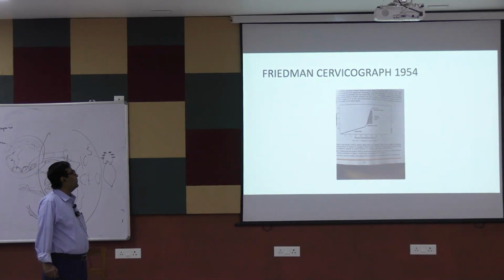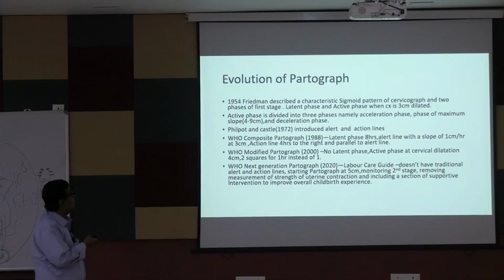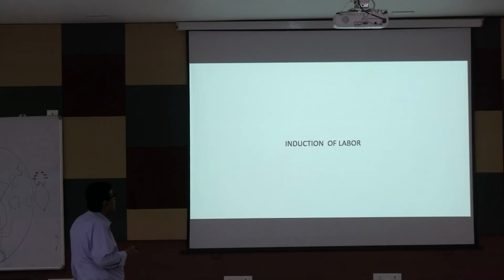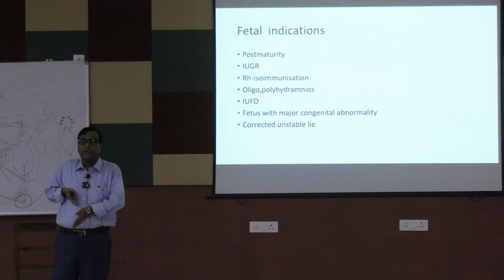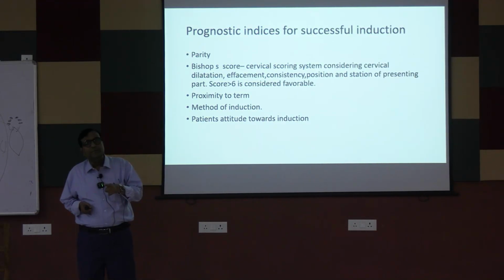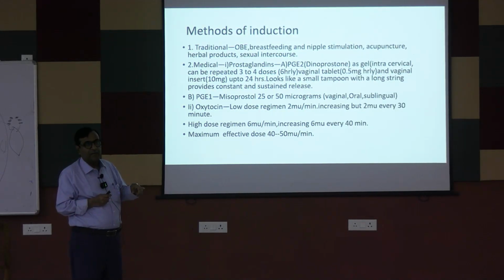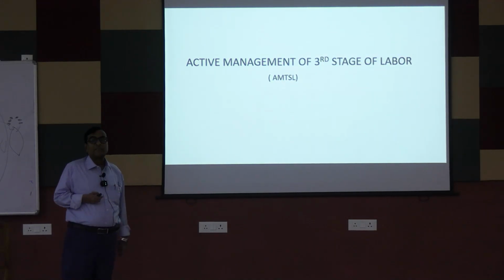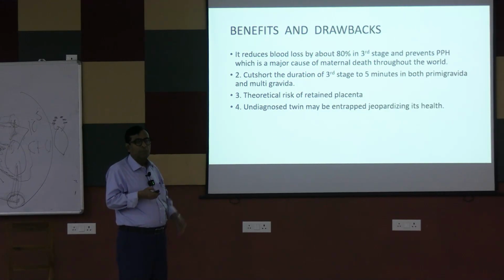Lecture On Partograph, Labor Induction & AMTSL Explained | Obstetrics Essentials | MBBS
A comprehensive guide to essential labor management techniques for medical students, obstetricians, midwives, and healthcare professionals. This video provides detailed explanations of the Partograph, the principles and procedures for Induction of Labor, and the critical steps in Active Management of the Third Stage of Labor (AMTSL) to prevent postpartum hemorrhage.

Key Learning Sections:

[00:00] Understanding and Using the Partograph:
Learn how this vital graphical tool helps monitor the progress of labor.
Covers tracking maternal and fetal vital parameters, cervical dilation, and fetal head descent.
[12:39] Induction of Labor: Principles and Practice:
Detailed insights into artificially initiating uterine contractions for vaginal delivery.
Covers indications, methods, and considerations for safe labor induction after fetal viability.
[35:41] Active Management of the Third Stage of Labor (AMTSL):
Essential interventions post-delivery to expedite placental expulsion.
Focus on preventing postpartum hemorrhage (PPH) through effective AMTSL.

Gain a clear understanding of three critical components of modern labor and delivery management.
Improve your skills in monitoring labor progress using the partograph.
Learn the best practices for labor induction and AMTSL to ensure maternal and neonatal safety.
Essential viewing for anyone involved in obstetric care.
Perfect for:

Medical Students (MBBS, MD, DO)
Obstetrics and Gynecology Residents & Specialists
Midwives and Labor & Delivery Nurses
Healthcare professionals preparing for obstetrics exams or seeking a refresher.

On: OBSTETRICS & GYNAECOLOGY by Dr. Raghunath Sarkar
(MBBS Batch: 2021-22)
Conducted on: 10-04-25